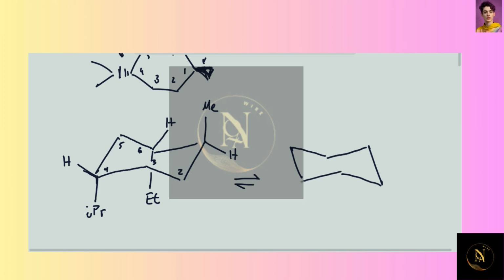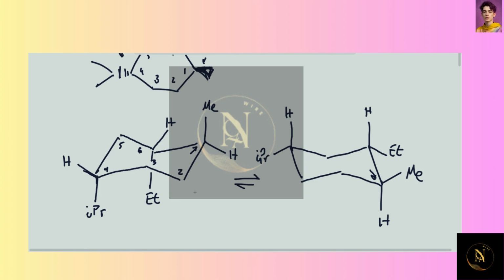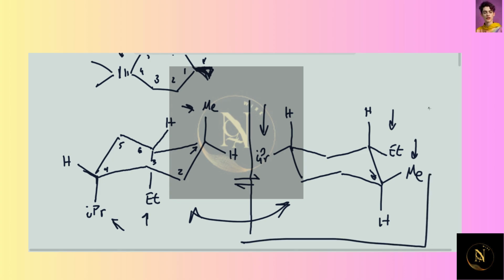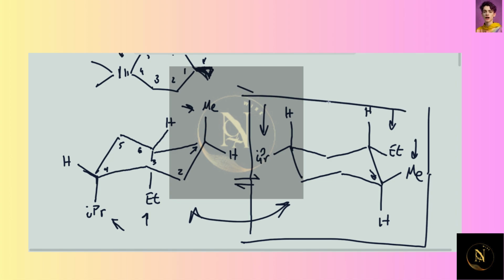In the lowest energy conformation of the compound below; how many alkyl substituents are equatorial